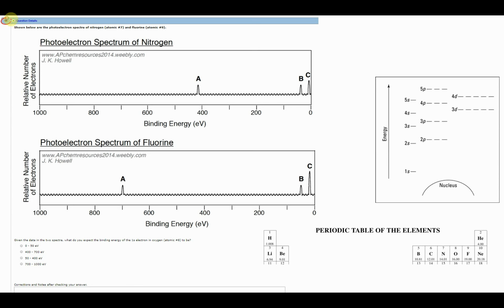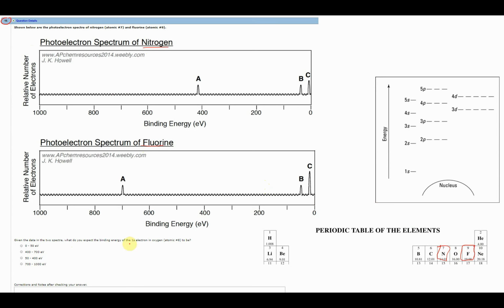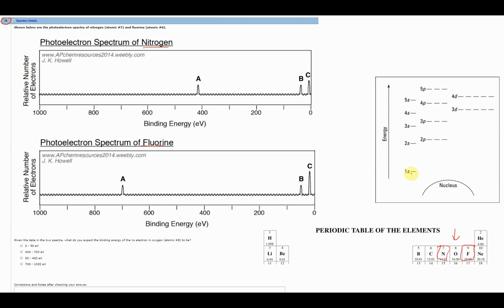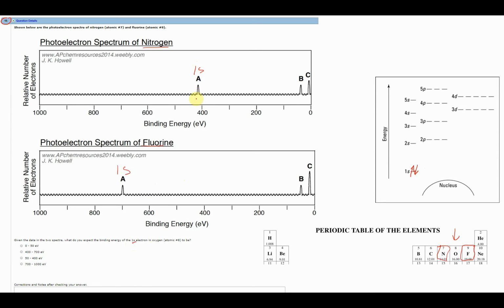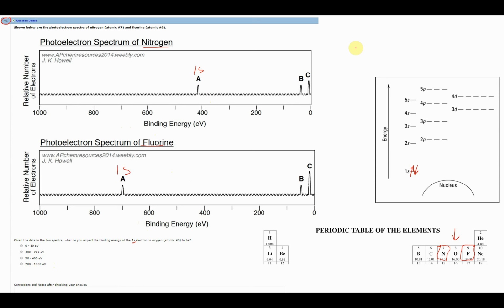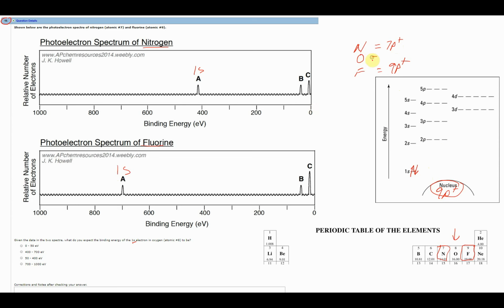Review Assignment #1, Number 19